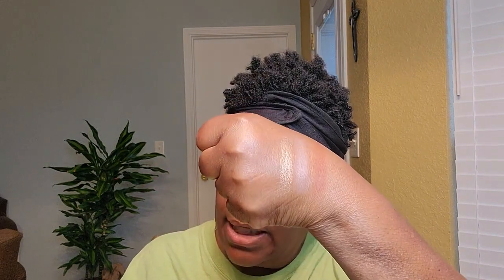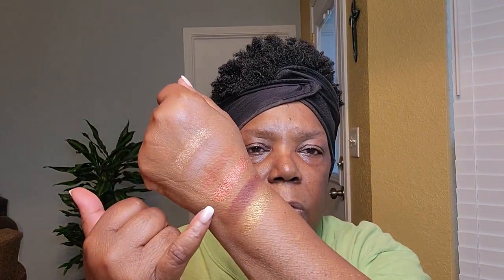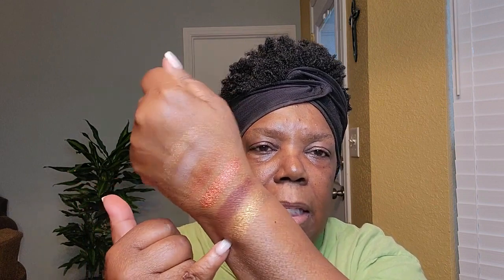GRWM Feat. Tarte | Shop My Stash Review for April 2023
My Skin Type:
Combo skin w/oily t-zone regular everywhere else. (summer time)
In the winter I have combo skin- regular skin, but can lean towards
being a little dry. Often times I will get dry patches.

Foundation Shades:
Fenty Beauty By Rihanna Pro Filt'r Hydrating Longwear Foundation (420)
Clinique Even Better Clinical Serum Foundation (CN 116 Spice)
Lancôme Teint Idole Ultra Care & Glow Foundation (510 N)
Juvia's Place Natural Radiance Foundation (Burkina)
Too Faced Born This Way Matte Foundation (Chai)